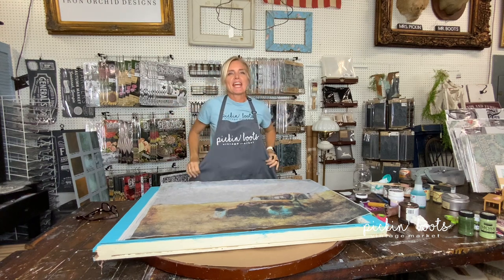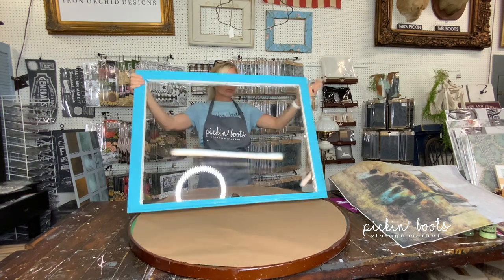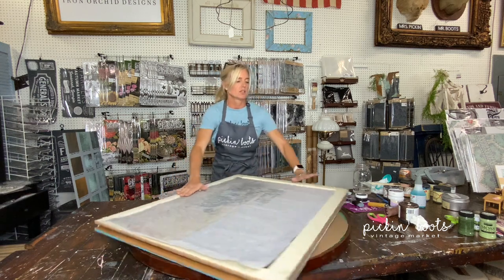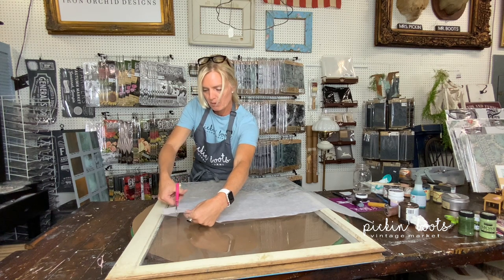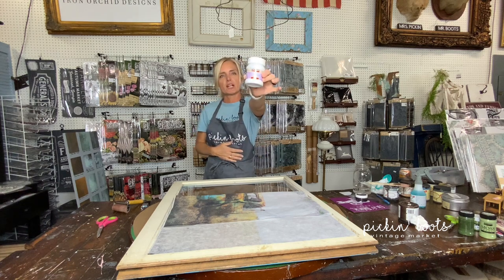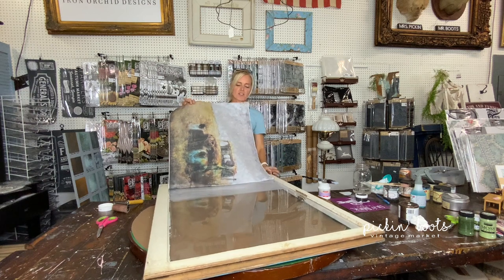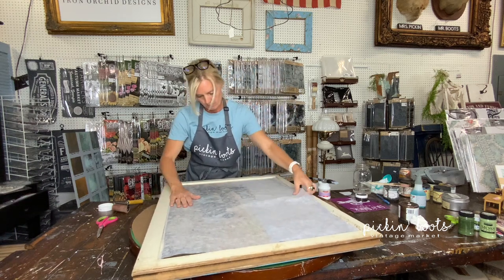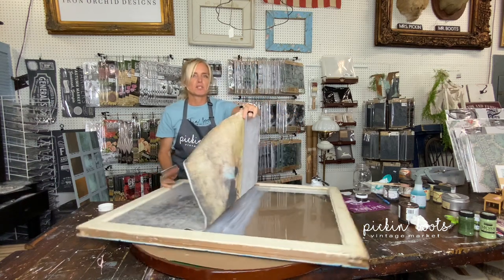How to Decoupage on a Window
Watch as I turn an old window into wall art with this paper. I’ll be adding rusty patina to the window for character. This was recorded from an Instagram LIVE, so I apologize about the camera angle.  I don’t know how to download an instagram live.

Decoupage Queen Abandoned Rice Paper: Message me to order you size. It comes in A0-A4